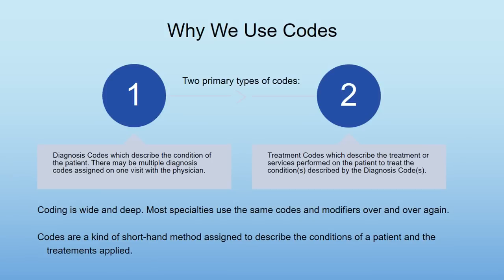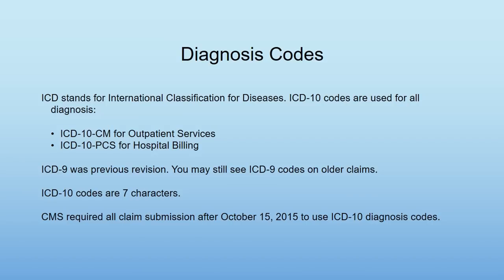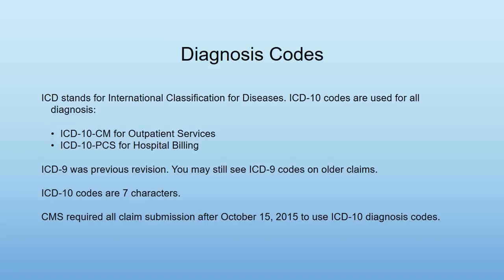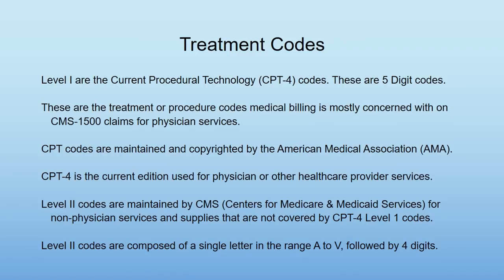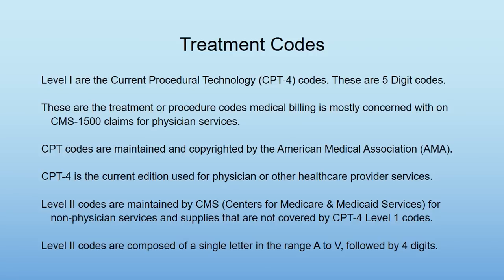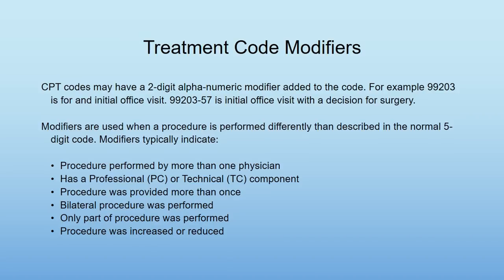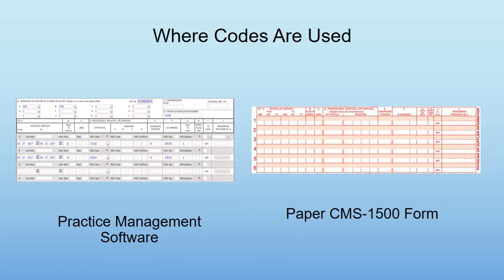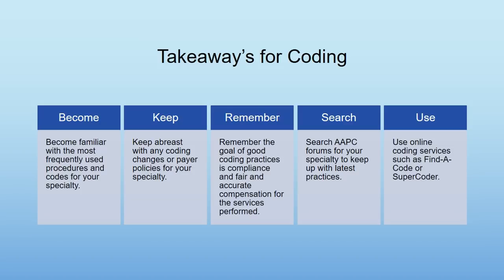What is Medical Coding | Class 05 | Explaned in English | Medical Billing and Coding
Medical Coding versus Medical Billing
Medical billing and medical coding are separate but closely related. Both are critical to getting a health care providers paid for their services.
A medical coder is typically dedicated to analyzing patient charts and assigning the appropriate alphanumeric and numeric codes. These medical codes are the standard diagnosis and treatment codes used throughout the healthcare industry.
Both coders and billers use medical records as the basis for filing claims. The difference is the coder uses the patient medical records to assign the appropriate codes for the treatment. The biller access medical records as need for the payment of these services
In an ideal world, once the medical coder has determined and assigned the appropriate codes, it is the medical billers responsibility to use this information to prepare and submit a claim. Once the claim has been successfully paid, the medical biller posts these payments, determines what the patient is responsible for, reconciles the accounts, and bills the patient for as necessary.
Most smaller practices cannot justify having both a coder and a biller. Since they typically use many of the same codes over and over, it’s important for the biller have some familiarity and knowledge of coding. Periodically the billing specialist has to look up the ICD and CPT medical billing codes, understand what the modifier means, and recognize when the codes are incorrect.

Situations where you have both a Medical Coder and Medical Biller is typically for larger healthcare providers – multi-physician practices, clinics, hospitals and places that see a lot of patients and have centralized coding and billing.
Types of Medical Codes
There are two primary types of medical codes:
1. Diagnosis Codes which describe the condition of the patient. There may be multiple diagnosis codes assigned on one visit with the physician.
2. Treatment Codes which describe the treatment or services performed on the patient to treat the condition(s) described by the Diagnosis Code(s).
Coding is wide and deep. Most specialties use the same codes and modifiers over and over again.
Codes are a kind of short-hand method assigned to describe the conditions of a patient and the treatments applied.
Diagnosis Codes
ICD stands for International Classification for Diseases. ICD-10 codes are used for all diagnosis.
• ICD-10-CM for Outpatient Services
• CD-10-PCS for Hospital Billing
ICD-9 was previous revision. You may still see ICD-9 codes on older claims.
ICD-10 codes are 7 characters.
CMS required all claim submission after October 15, 2015 to use ICD-10 diagnosis codes.
Treatment Codes
Procedure codes are used to document services performed by a health care provider.
The federal government established the Healthcare Common Procedure Coding System (HCPCS) years ago for Medicare and it’s been adopted by the entire industry.
There are two categories of procedure codes defined by HCPCS
• Level I
• Level II
Level I are the Current Procedural Terminology (CPT-4) codes. These are 5 Digit codes.
These Level I & II treatment or procedure codes are the ones medical billing is mostly concerned with on CMS-1500 claims for physician services.
CPT treatment codes are maintained and copyrighted by the American Medical Association (AMA). CPT-4 is the current edition used for physician or other healthcare provider services.
Level II codes are maintained by CMS (Centers for Medicare & Medicaid Services) for non-physician services and supplies that are not covered by CPT-4 Level 1 codes. These codes are composed of a single letter in the range A to V, followed by 4 digits.
Treatment Code Modifiers
CPT codes may have a 2-digit alpha-numeric modifier added to the code. For example 99203 is for and initial office visit.  If s “-57” were added to this code it becomes 99203-57 for initial office visit with a decision for surgery.

Modifiers are used when a procedure is performed differently than described in the normal 5-digit code. Modifiers typically indicate:
• Procedure performed by more than one physician
• Has a Professional (PC) or Technical (TC) component
• Procedure was provided more than once
• Bilateral procedure was performed
• Only part of procedure was performed
• Procedure was increased or reduced